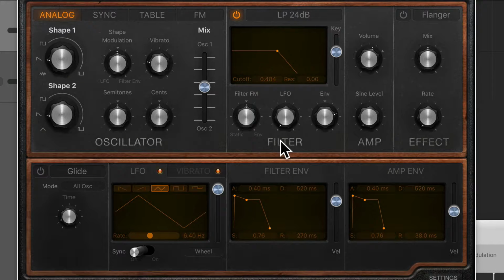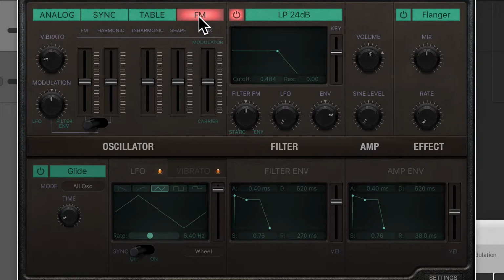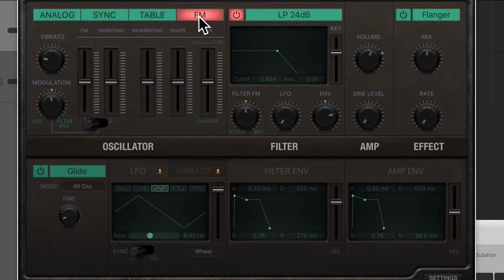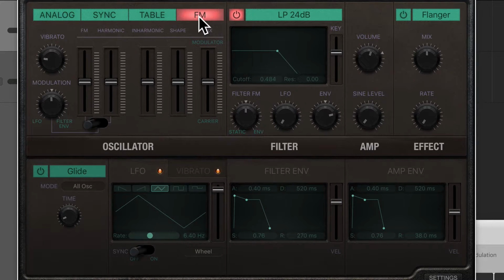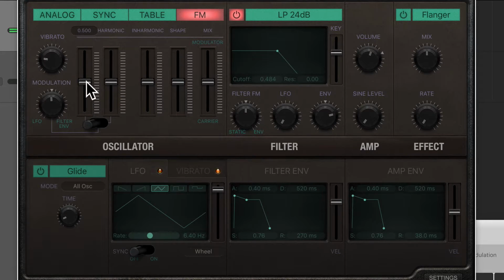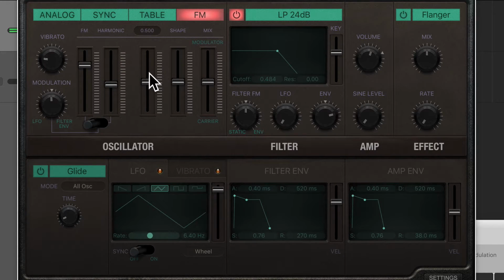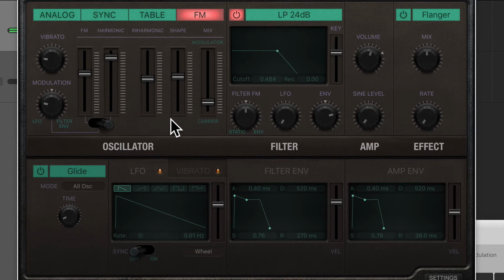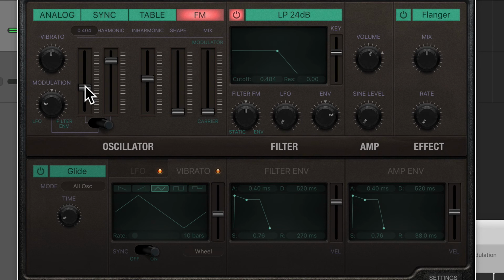Logic Pro X Retro Synth Tutorial — FM Mode